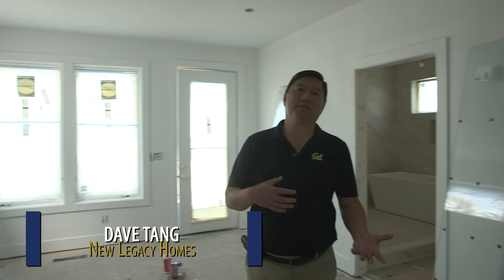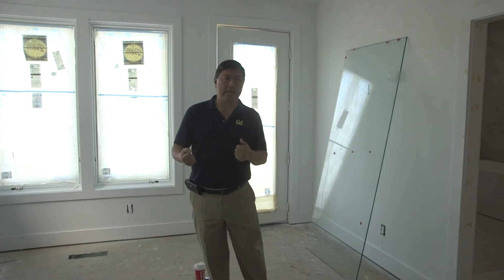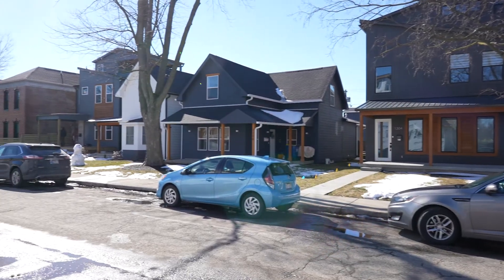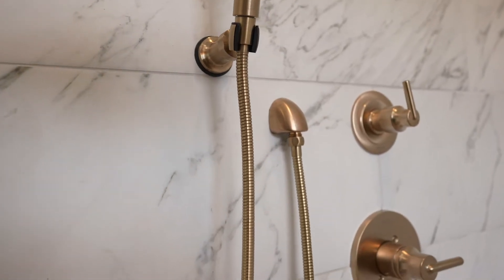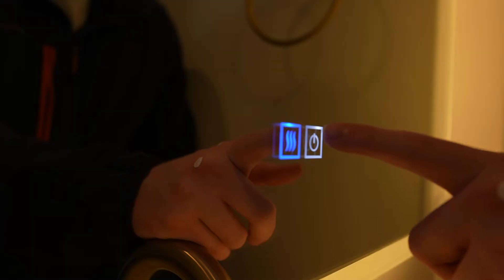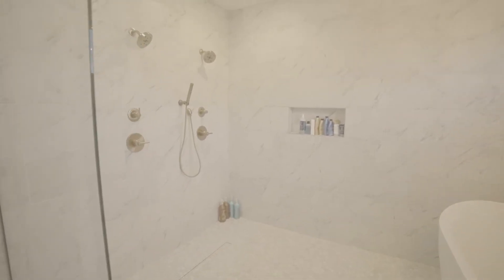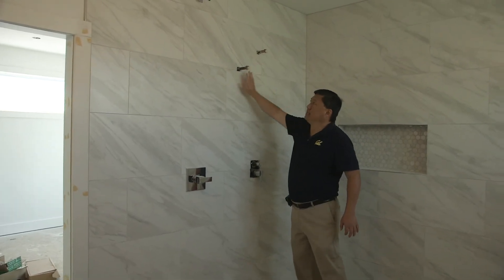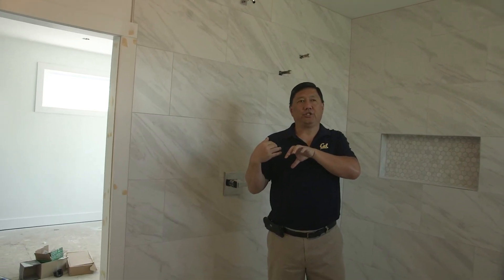1304 Master Suite Indianapolis, Indiana. Fountain Square New Build. New Legacy Homes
1304 Olive Street
Master Suite
Fountain Square
Indianapolis Indiana

Dave vision explanation on Master Suites in Fountain Square.

We are always open to conversations from potential buyers and possible partners.